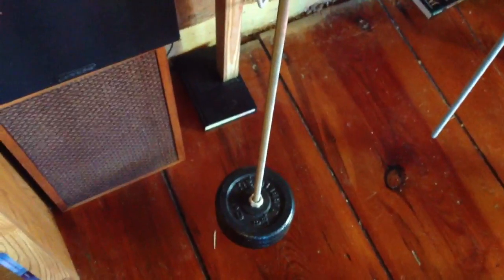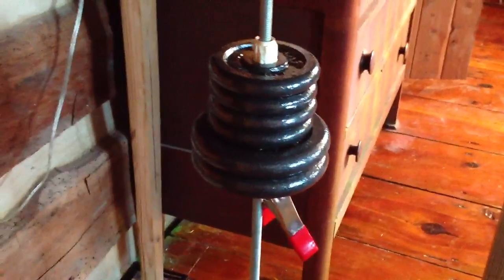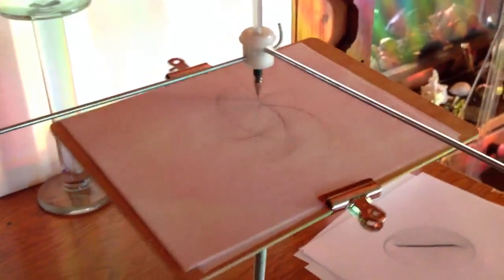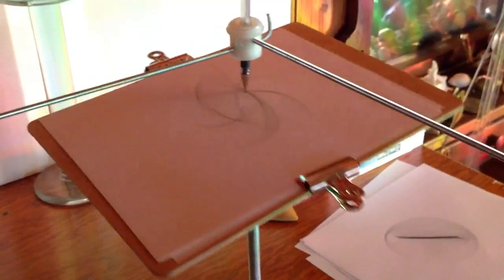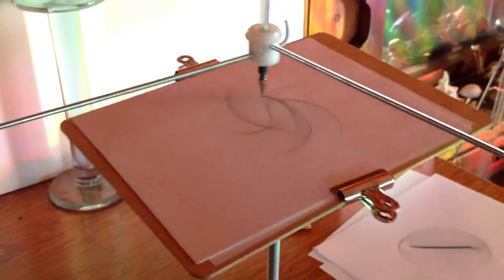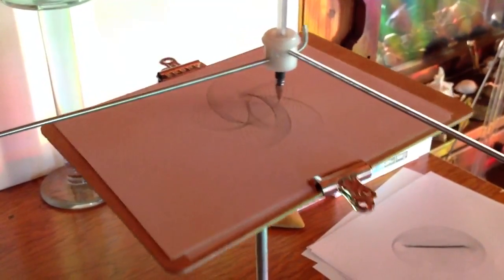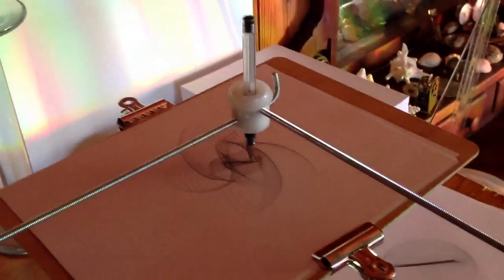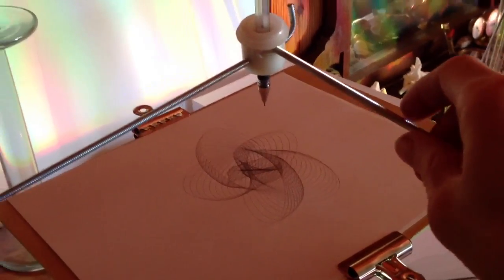Harmonograph 3.5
This the third Harmonograph i have made.
Using threaded dowels made attaching rocker points much easier.
I am still working on a clever way to easily and precisly lower and raise the enormous amount of weight on each pendulum.